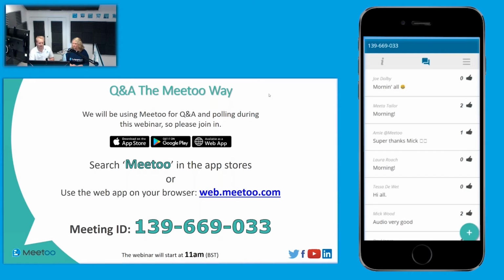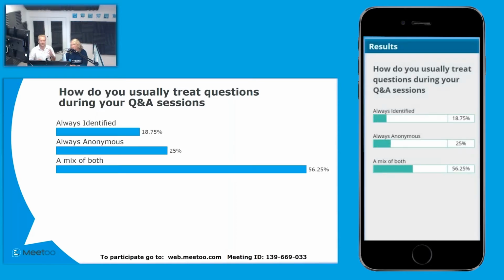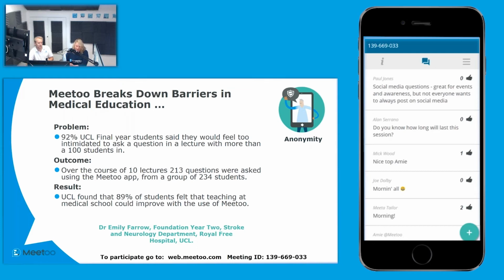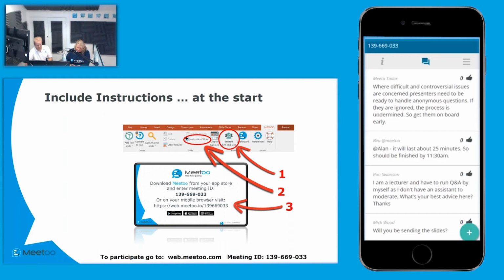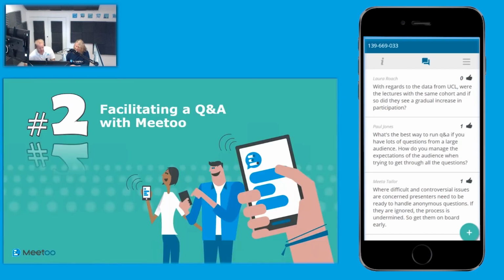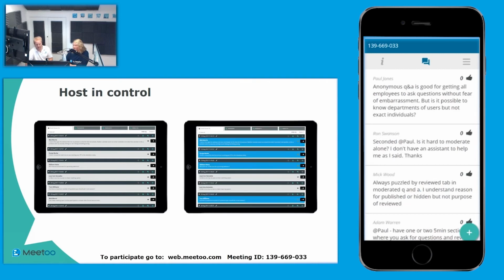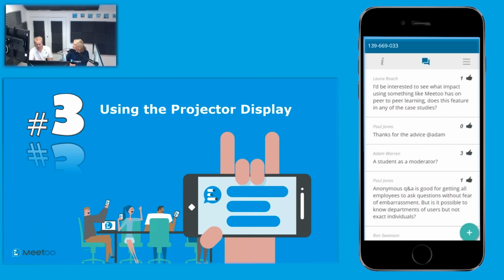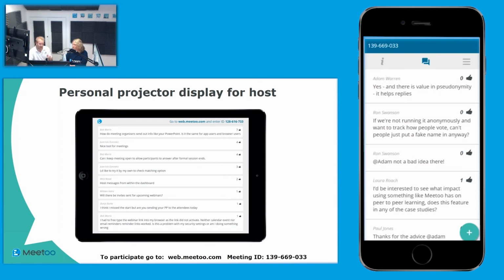Running Q&A The Meetoo Way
Watch our monthly Meetoo masterclass with Dermott and Amie to find out some of our tips on how to improve your Q&A sessions.

This is a recording from the webinar hosted on 28th September 2017.